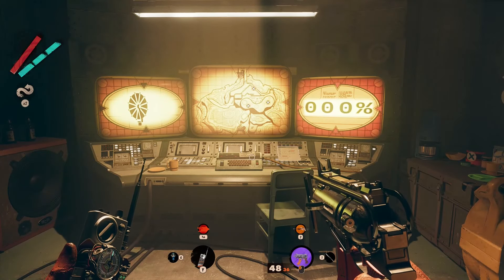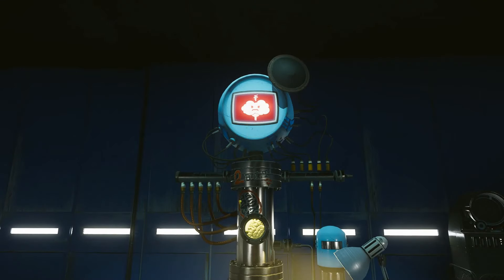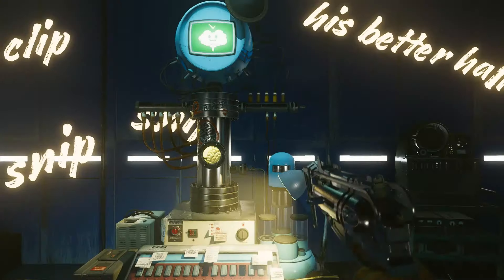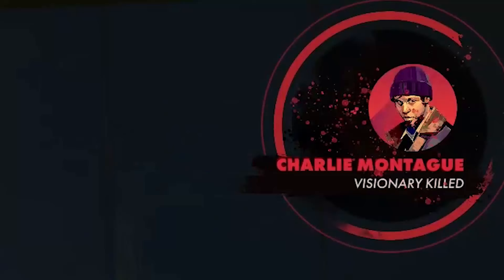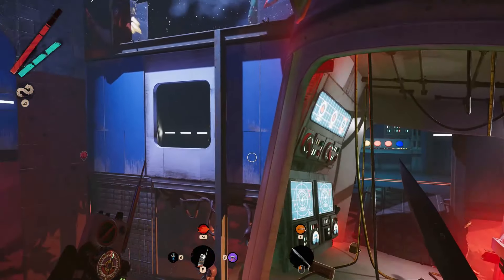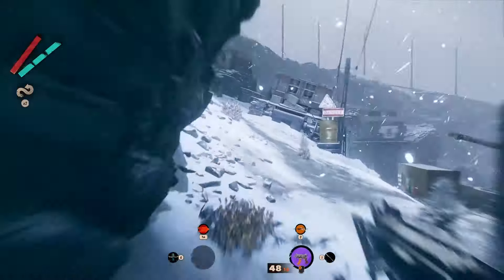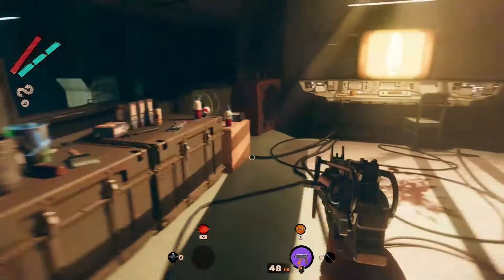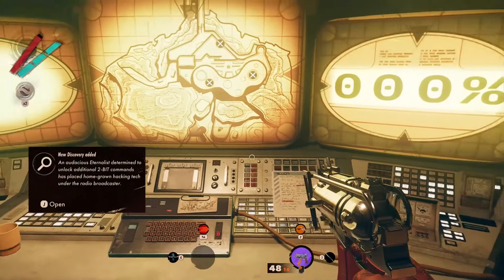Use Uplink Terminal to Hack 2 Bit | Hacking 2 Bit Puzzle in Fristad Rock | Deathloop Guide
In this Deathloop Guide you will be guided into Hacking 2 Bit Puzzle in Fristad Rock that consists in Use Uplink Terminal to Hack 2 Bit and unlock new interaction with it.

In Deathloop 2 Bit is a computer in updaam that you can use in order to control the deadly game in the Charlie Fortress. Well one of the Deathloop Fristad Rock Puzzle that consists in using the Deathloop Uplink Terminal and solving the antenna's Deathloop Puzzle will allow you to use the Deathloop 2 Bit Hack. This Deathloop Hacking 2 Bit in Deathloop Fristad Rock can help you later on when you visit again updaam. This because this Deathloop Hack 2 Bit will allow you to execute new commands of the Game like firing the rocket and changing who is the invader.